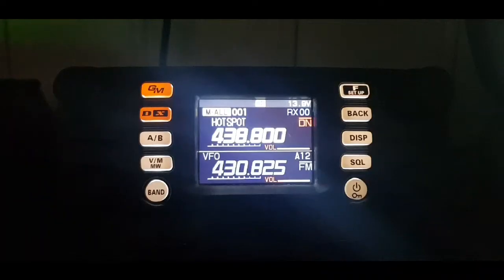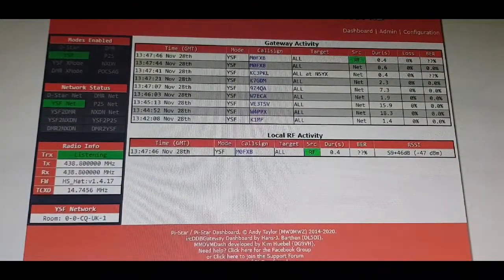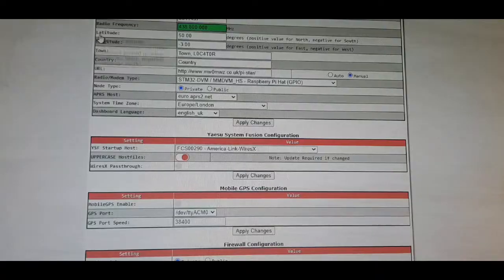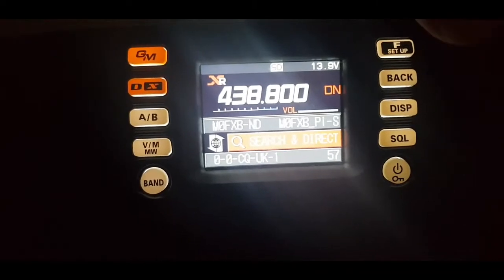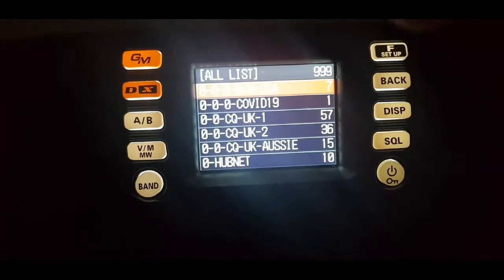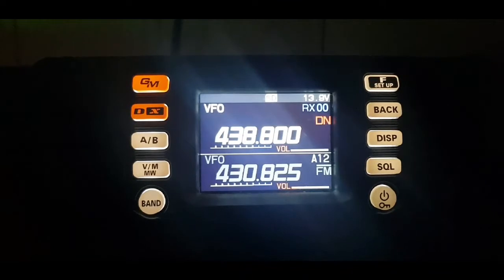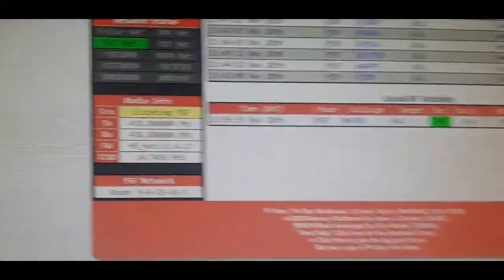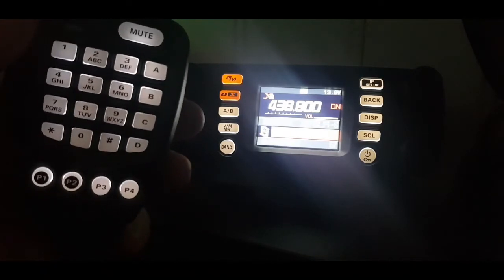Yaesu FTM 300 Wires X control Using Microne